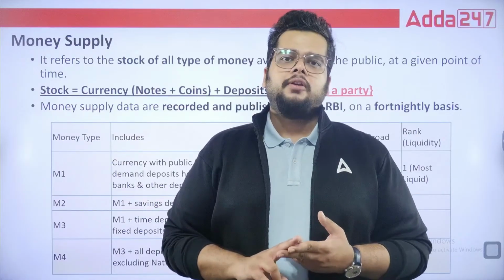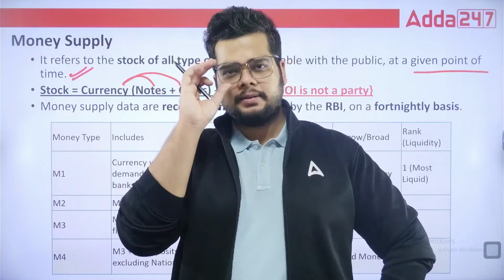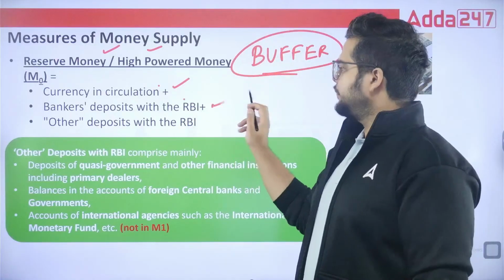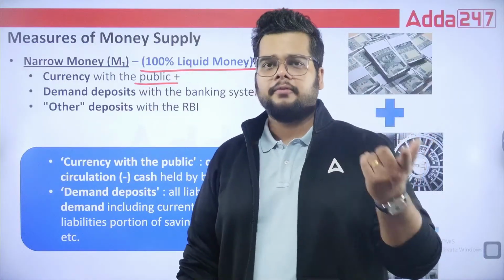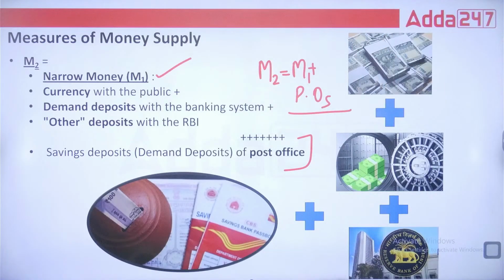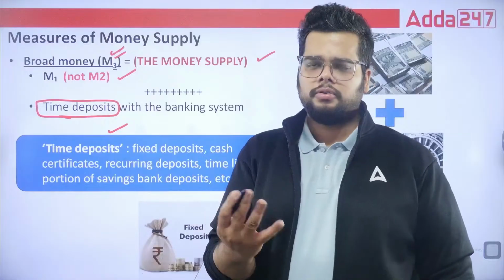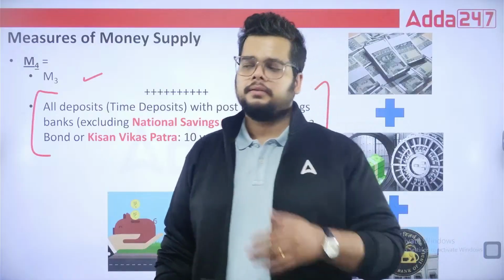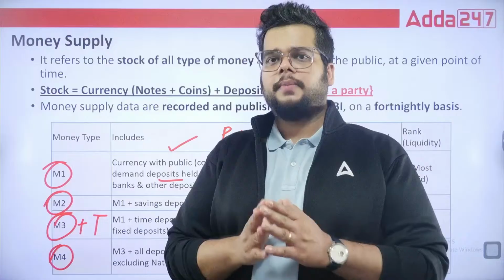JAIIB NOV 2025 | IE & IFS | UNIT 14 Money Supply and Inflation | By Kinshuk Sir